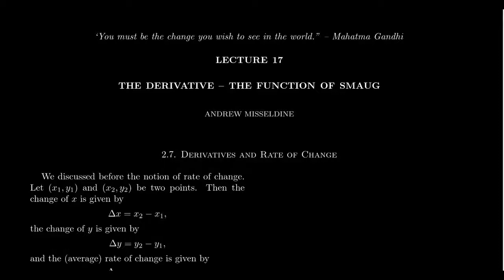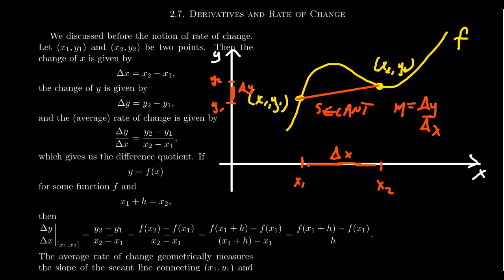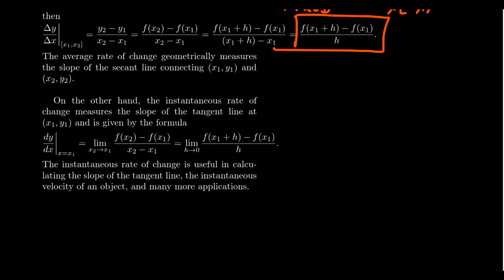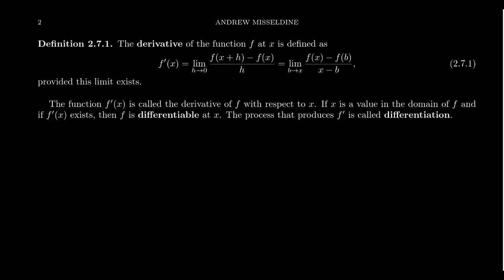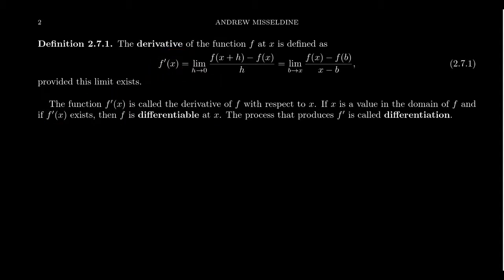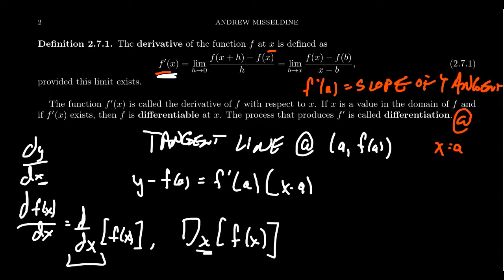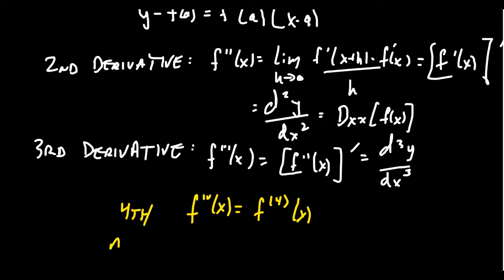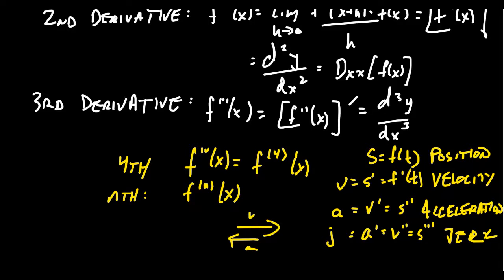The Derivative of a Function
In this video, we introduce (finally) the notion of the derivative of a function as the limit of a difference. We see how this definition leads to the derivative being interpreted as the slope of the tangent line or the instantaneous rate of change. We introduce common notation used for derivatives, as well as define the higher derivatives, i.e., second derivative, third derivative, etc.

This is lecture 17 (part 1/5) of the lecture series offered by Dr. Andrew Misseldine for the course Math 1210 - Calculus I at Southern Utah University. A transcript of this lecture can be found at Dr. Misseldine's website or through his Google Drive